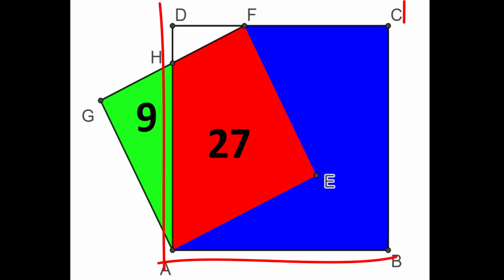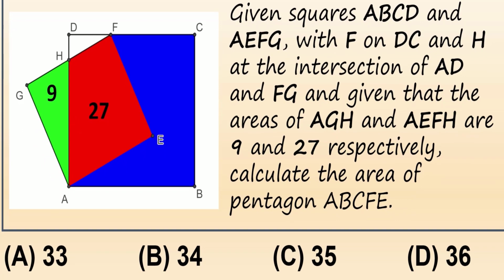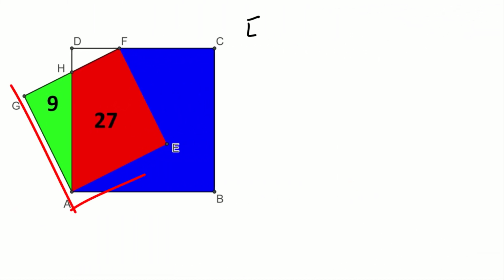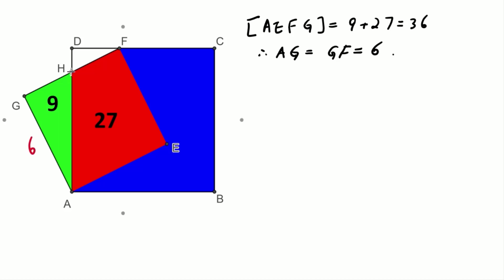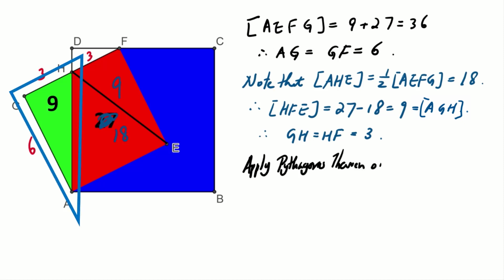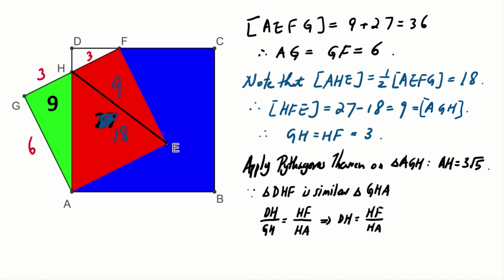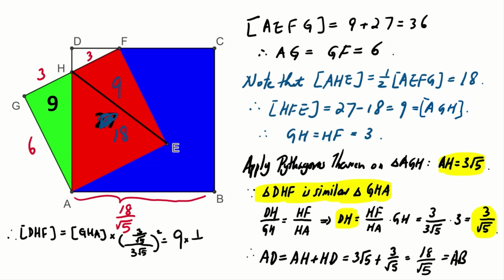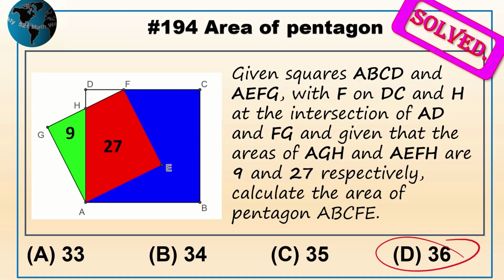Tricky Geometric Question for Beginners: The Pentagonal Area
Join us in this captivating journey through geometry as we tackle a fascinating problem involving areas and similar triangles. Perfect for beginners and enthusiasts alike, this week's math challenge revolves around two squares, ABCD and AEFG, and leads us to the intriguing task of calculating the area of pentagon ABCFE.

What you'll learn:

The art of decomposing geometric figures to understand their properties.
Practical application of Pythagoras' Theorem in real-world scenarios.
Similar triangles and their pivotal role in solving complex geometric problems.
Logical reasoning and problem-solving skills in a geometric context.
Whether you're a student, a teacher, or simply a math lover, this video offers a thorough walk-through of the problem-solving process. We start from the basics and gradually build up to the solution, ensuring a deep understanding of the concepts involved.

About 80% of viewers found the correct solution – will you be one of them?

Timestamps:
0:00 - Introduction to the problem
1:30 - Problem-solving strategy
3:45 - Detailed solution and explanation
6:20 - Conclusion and alternate methods

Happy solving, and see you in the comments section!